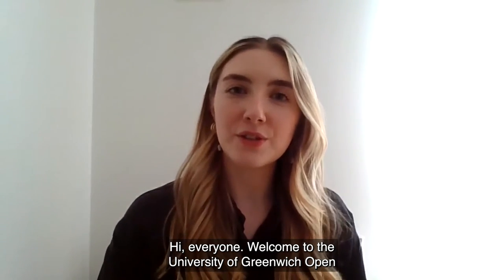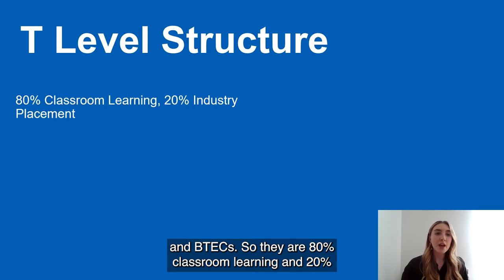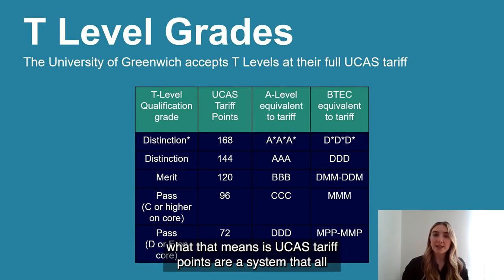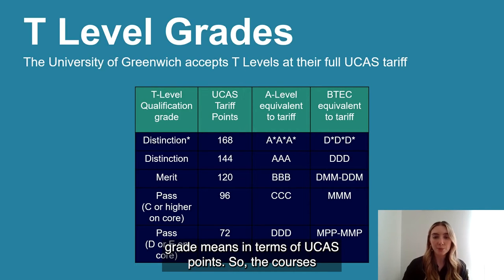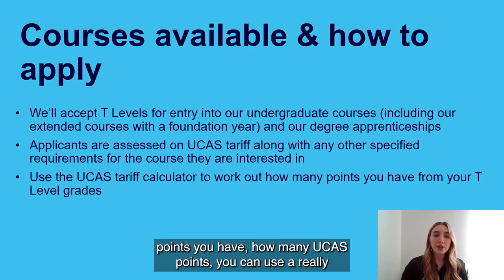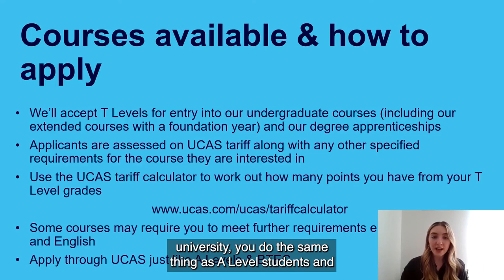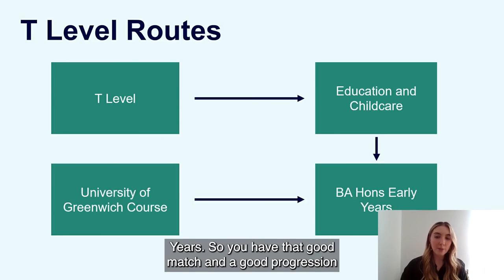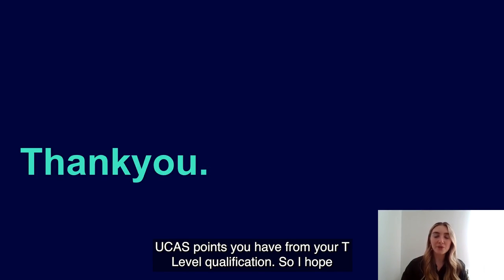Open Day T-Level Talk